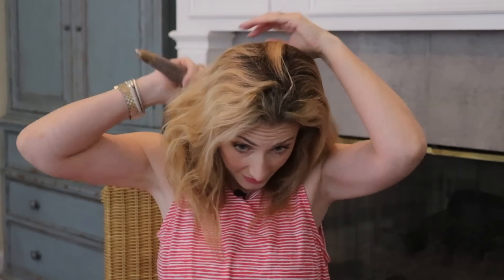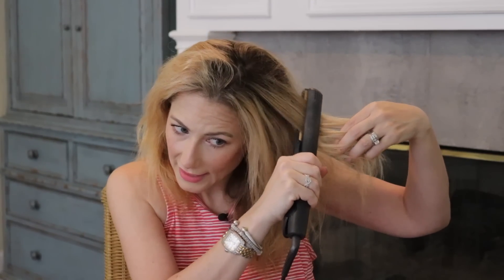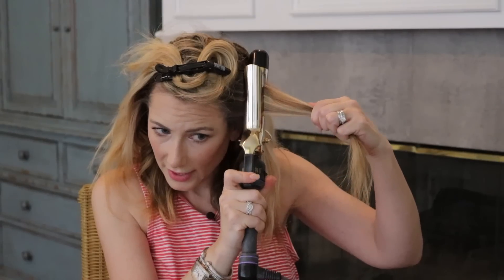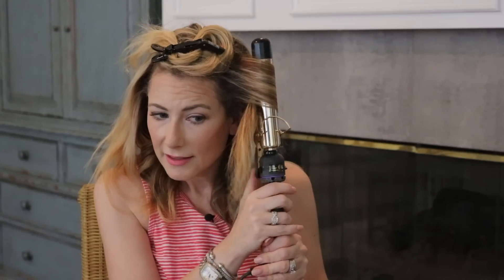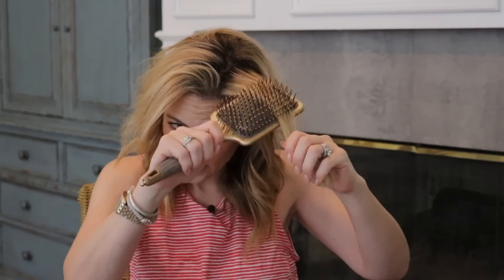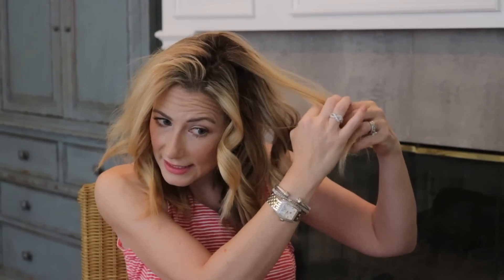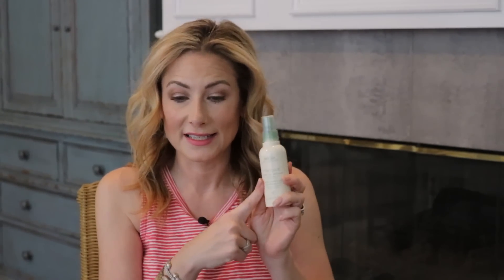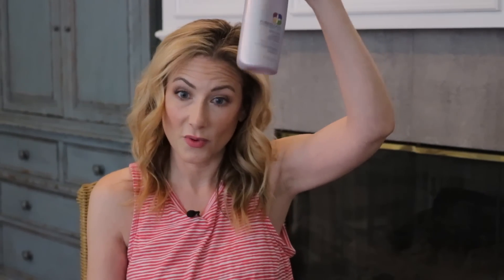A Very Basic Hair Demo | Beachy Waves | MsGoldgirl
Shirt-very old from Old Navy